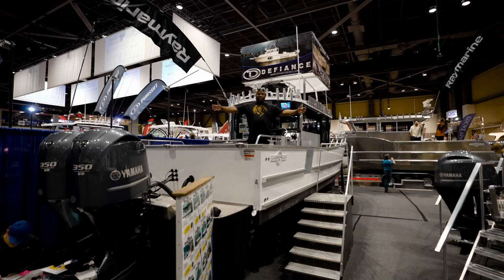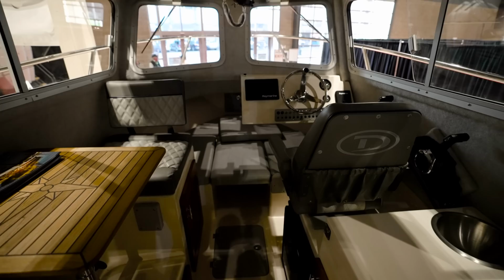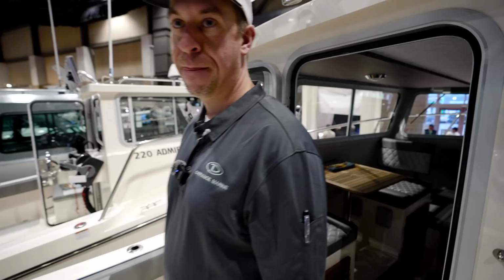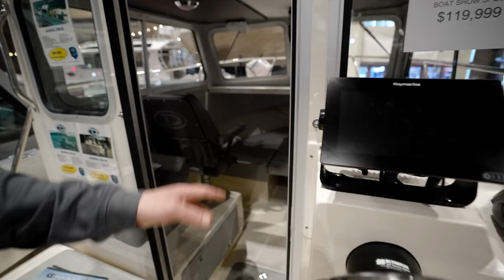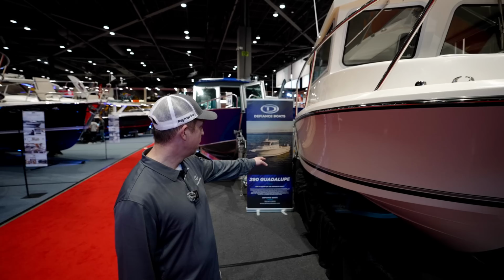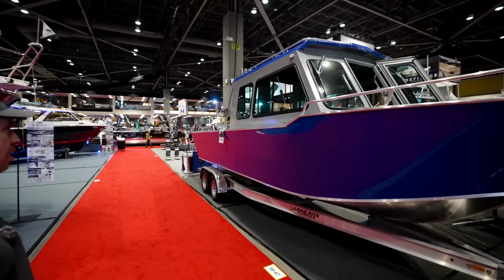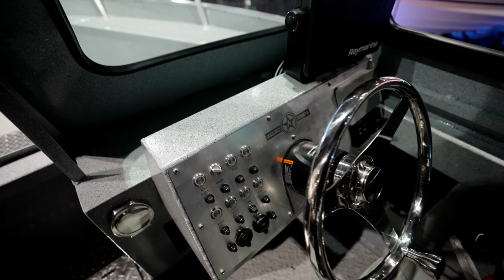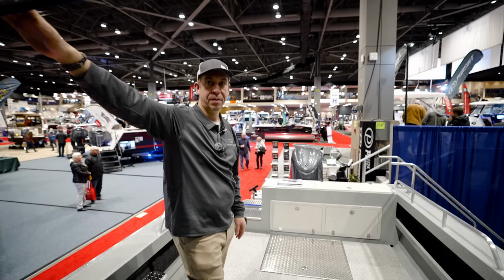Affordably Priced Pilot House Fiberglass Boat (Defiance Boats)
Defiance boats are shown at the 2023 Seattle Boat Show. Today we walk several of these boats at the boat show.

My name is Alfred Montaner Host of the Chit Show in Miami